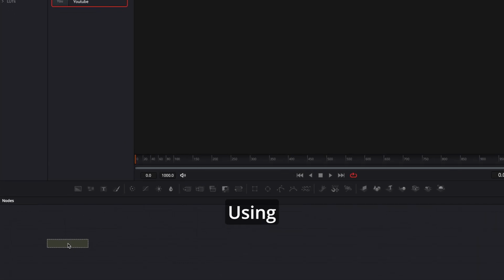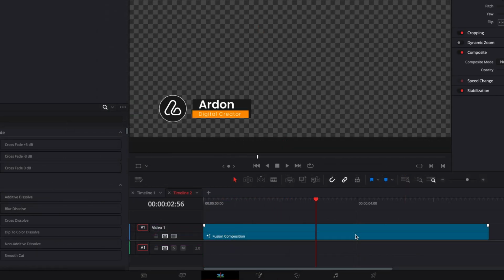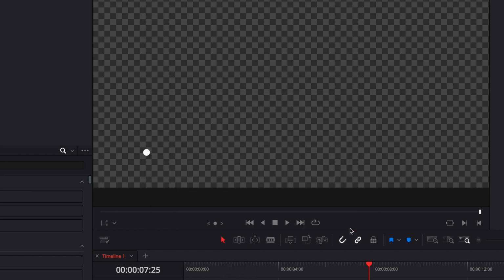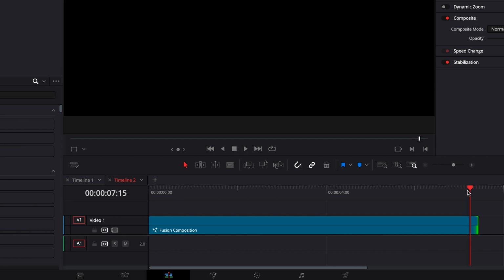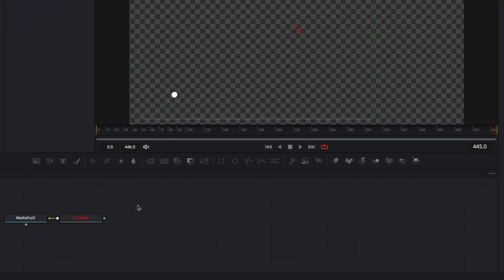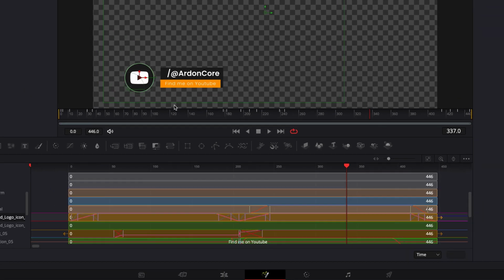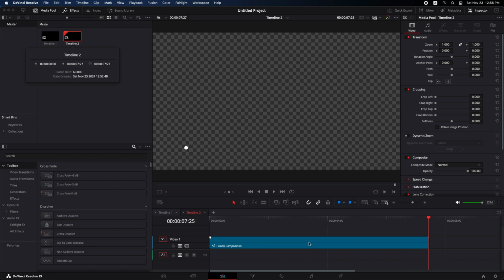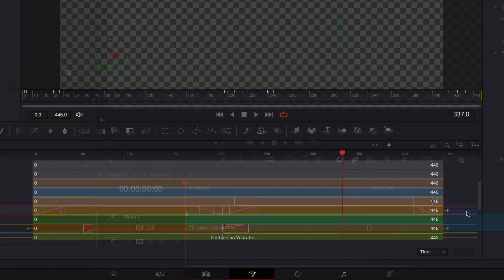How to Adjust Lower Third Animations for Different Frame Rates and Fix Red Nodes in DaVinci Resolve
Have you ever used a lower third template designed for a specific frame rate in a timeline with a different frame rate in DaVinci Resolve? If the frame rate of your lower third is lower than that of your timeline, you may notice that the animation speeds up unexpectedly. Conversely, if the lower third's frame rate is higher than the timeline's, the animation may slow down.

In this tutorial, I’ll show you how to adjust the timing of your keyframes in DaVinci Resolve to ensure your lower third animations maintain their original duration, regardless of the frame rate in your new timeline. Then, I will fix the red nodes in the Fusion page that indicate timing issues and export your lower third as a transparent video.

You’ll learn how to:
• Identify frame rate discrepancies
• Adjust keyframes for consistent animation timing
• Set the lower third duration at 30fps to the timeline at 60fps
• Fix red nodes that indicate timing issues
• Export your lower third as a transparent video

Whether you’re a beginner or an experienced editor, this tutorial will help you learn important new skills that are essential for your editing projects.

Chapters:
0:00 • Video Intro
0:23 • Start the Video
0:42 • Test 30fps Duration in Lower Third
1:25 • Add Lower Third at 30fps to Timeline at 60fps
1:49 • Set Lower Third Duration at 30fps to Timeline at 60fps
3:11 • Fix Red Nodes 🟥 in Fusion Page
4:34 • Export Lower Third as a Transparent Video
5:12 • Conclusion

THANKS!